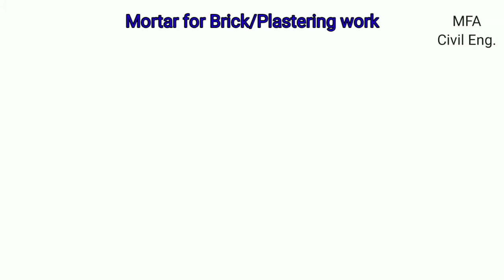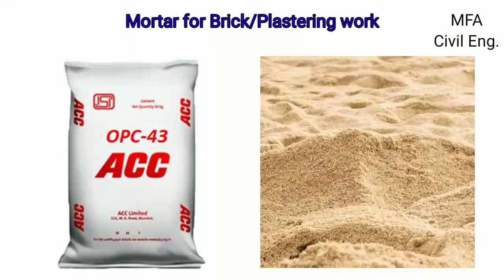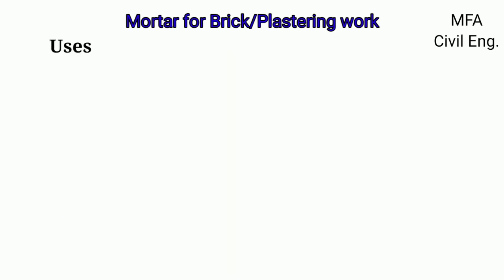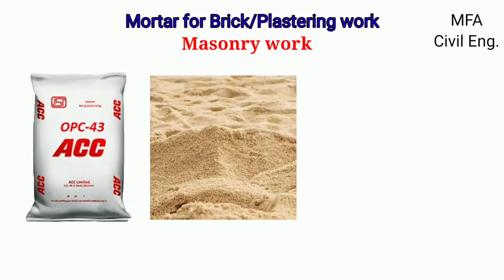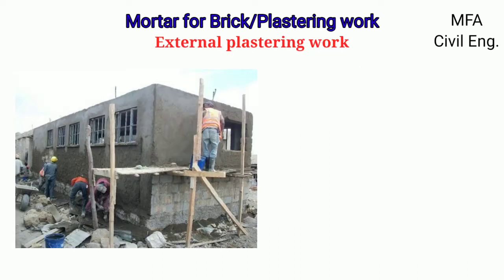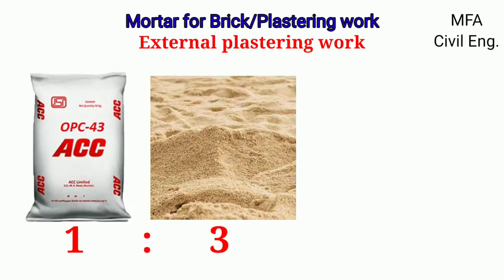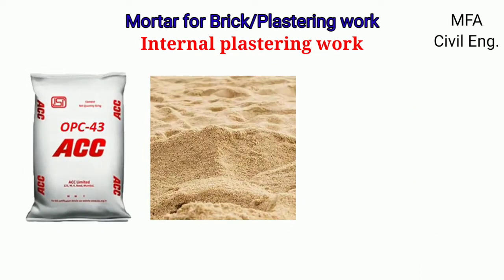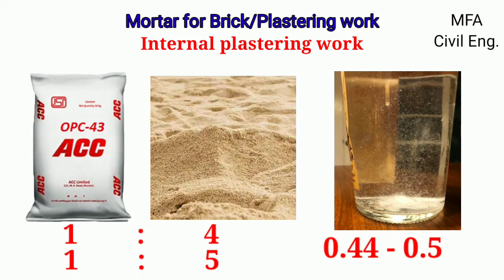Mortar for brick masonry & plastering work/ratio of cement, sand and water in mortar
Hello friends,

In this video we are going to see full detailed information about proportion of mortar use in brick masonry and plastering work and I am sure your all doubts related to proportion of mortar use in brick masonry and plastering will be cleared after waching this video. So don't miss any part of the video watch till end.